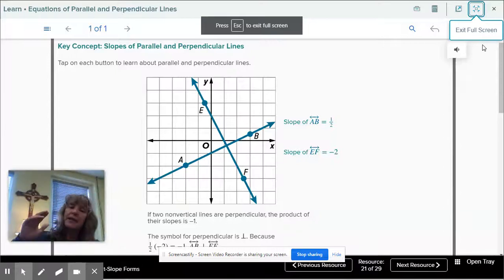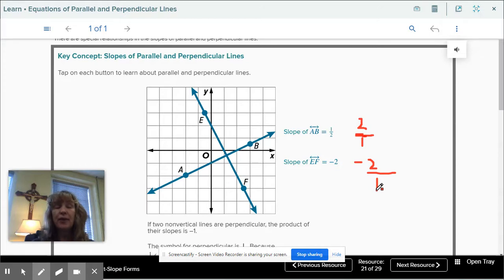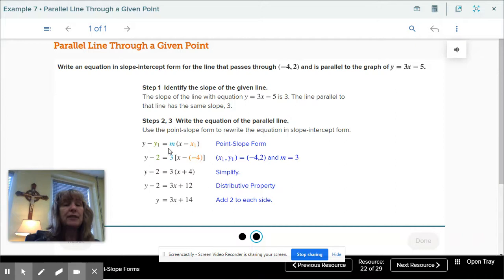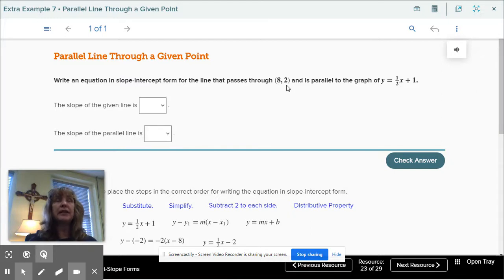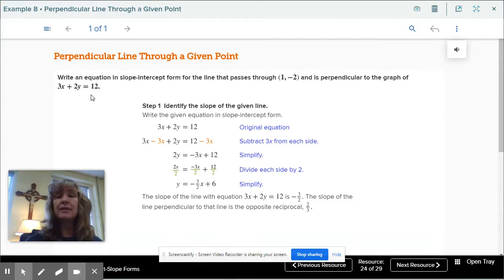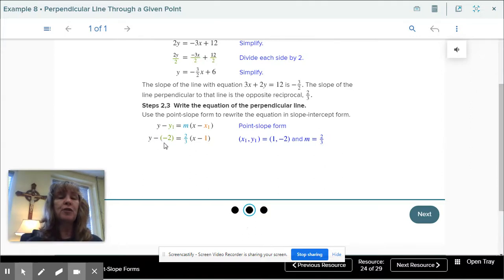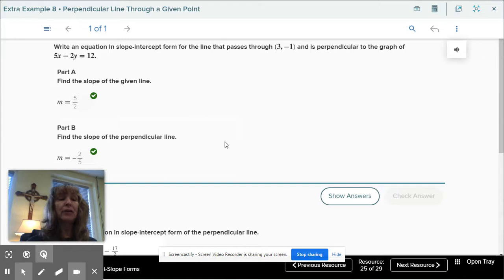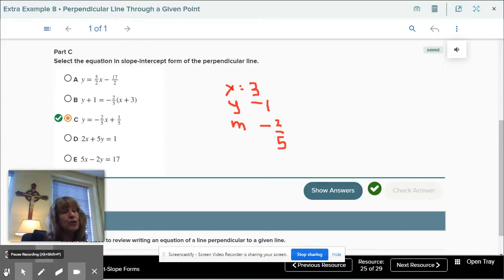Lesson 5-2 Parallel and Perpendicular Lines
Reveal Math Algebra 1 Parallel and Perpendicular lines for slope of a line.